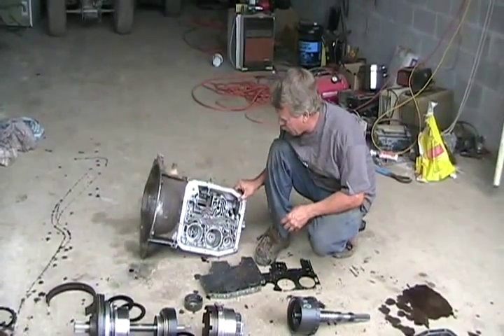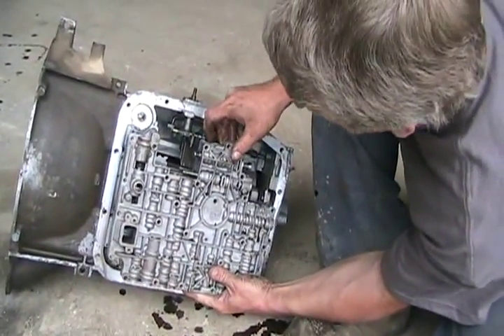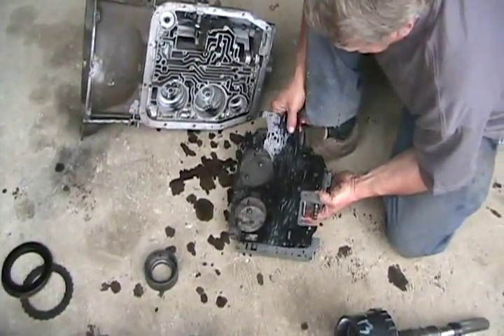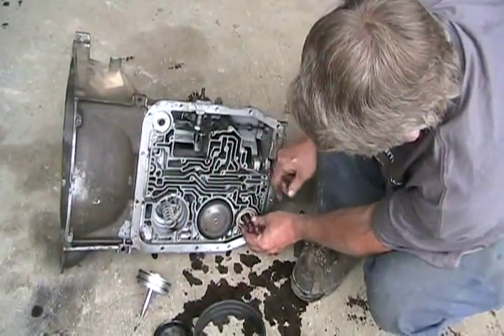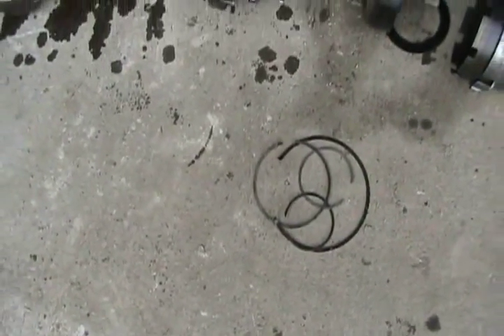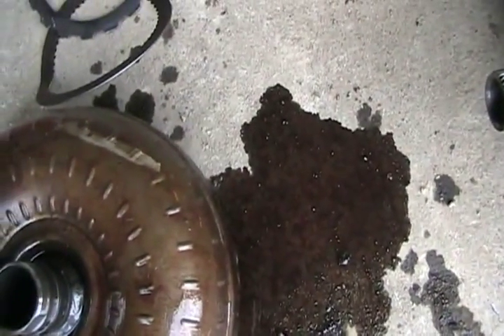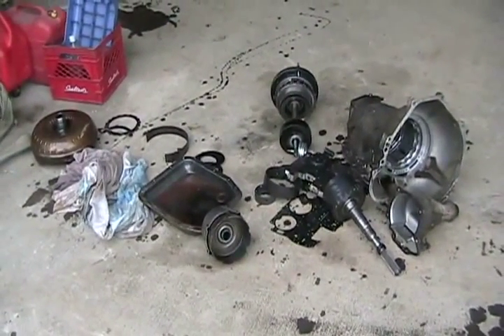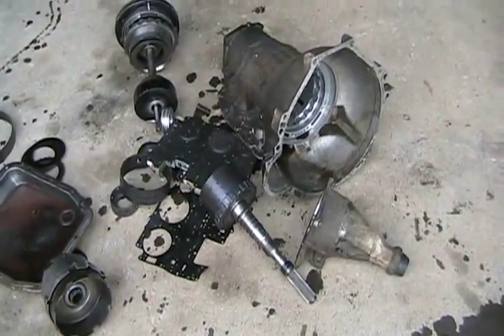#1043 How automatic transmissions work, part 2 [Davidsfarm]